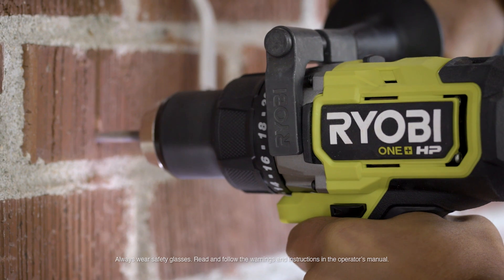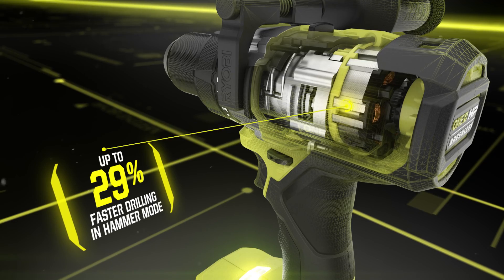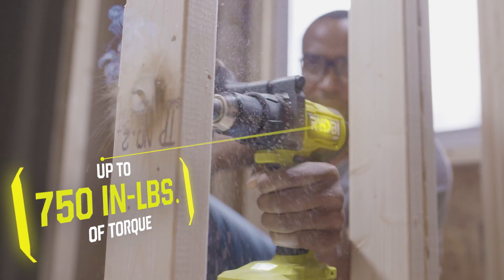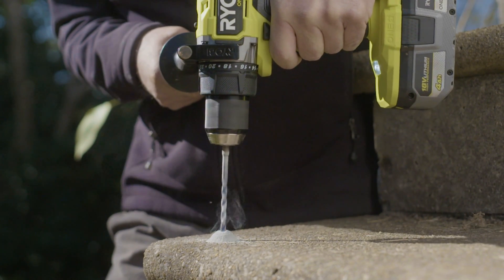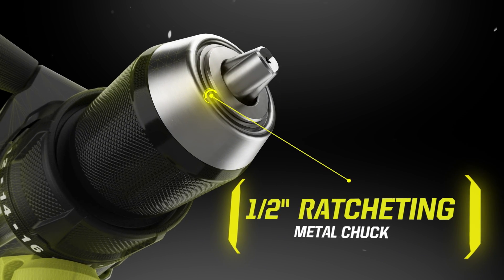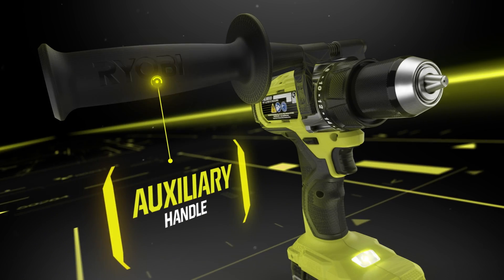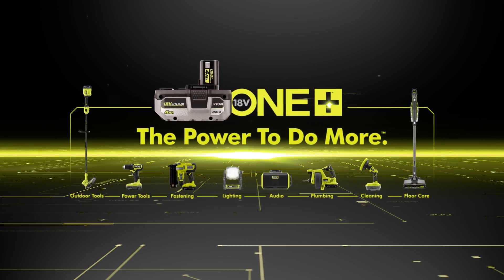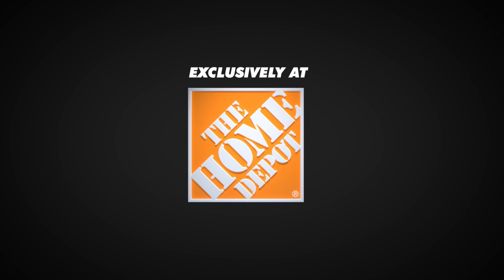750 in-lbs. of Torque | RYOBI 18V ONE+ HP Brushless 1/2" Hammer Drill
The 18V ONE+ HP Brushless 1/2" Hammer Drill provides up to 29% faster drilling in Hammer mode and up to 750 in./lbs. of torque with the ability to power through concrete, brick, and block with 0 - 31,000 BPM.